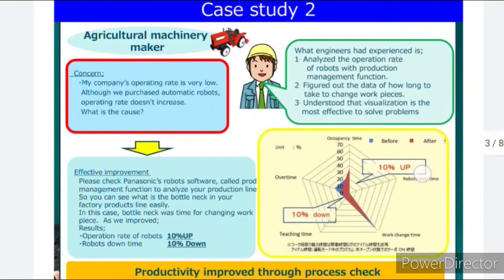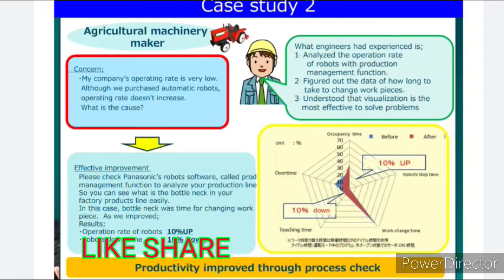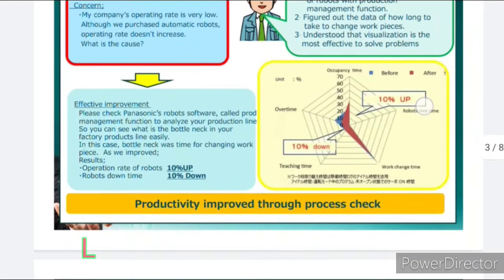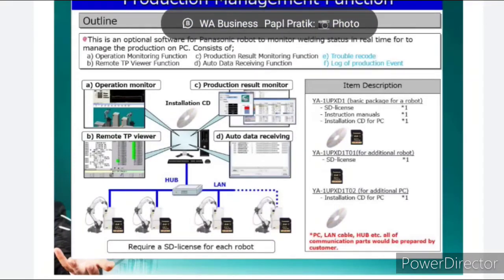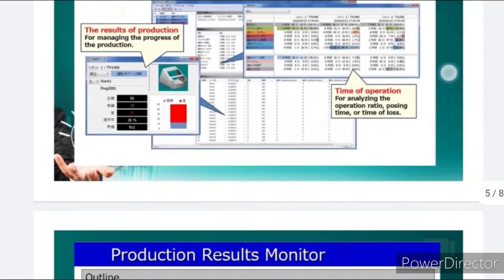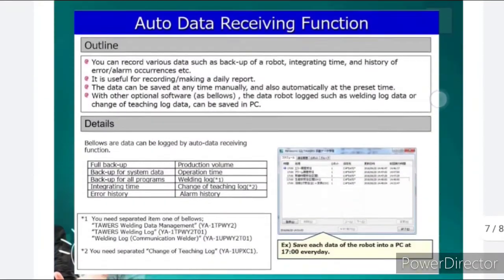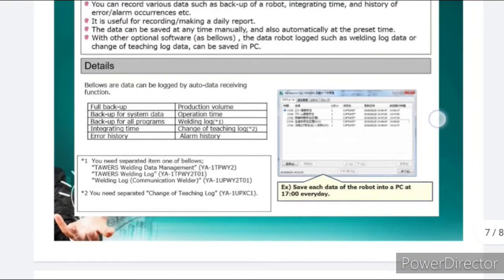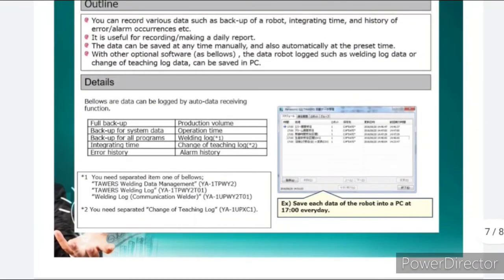Remote control of Panasonic Robot 2